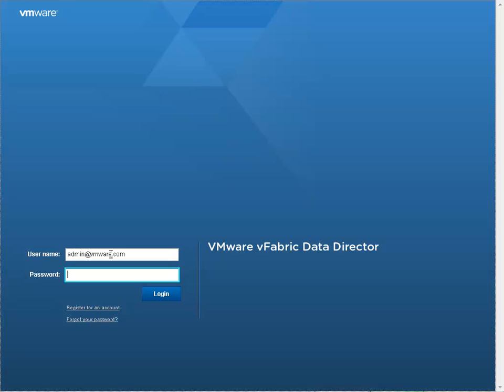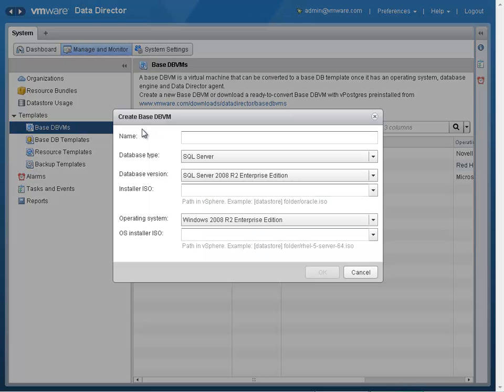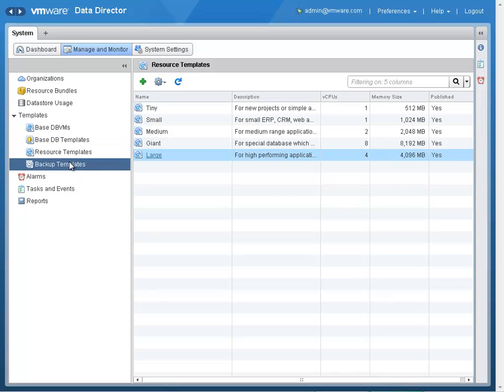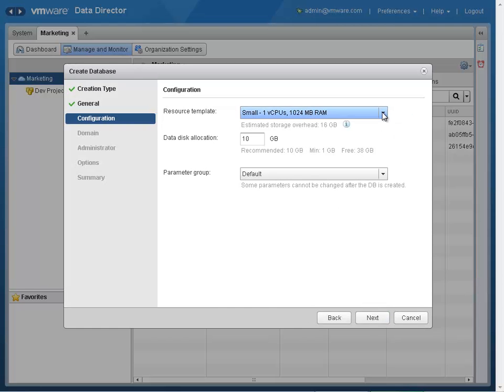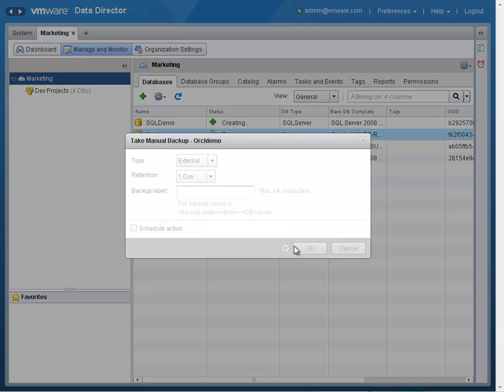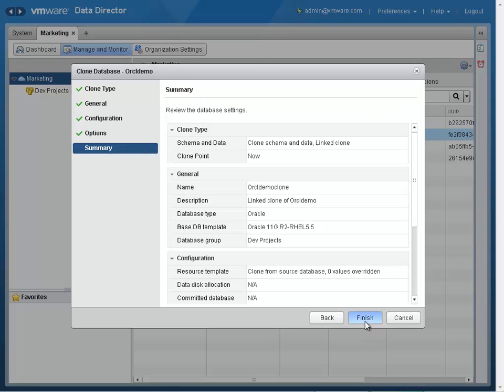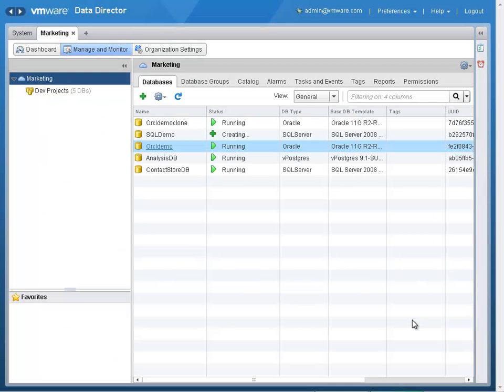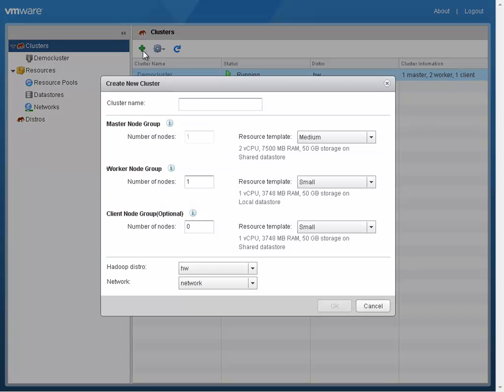Data Director 2.5 Demo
Enterprise data centers have already increased their efficiency and decreased their operational costs by virtualizing more than 60% of their workloads. Now, their goal is to realize the same benefits with the plethora of relational databases. With the increasing popularity of Hadoop for analytics, virtualization presents an even more attractive way to get started with existing virtual infrastructure, and scale the data dynamically as needed.

VMware's vFabric Data Director extends the benefits of virtualization to both traditional relational databases like Oracle, SQL Server and Postgres as well as Big Data, multi-node data solutions like Hadoop. Since SQL Server and Oracle represent the majority of databases in enterprises, and, Hadoop is the one of the fastest growing data technologies in the enterprise, their support on the virtualized platform will be critical.

vFabric Data Director enables the most common databases found in the enterprise to be delivered as a service with the agility of public cloud and enterprise-grade security and control.